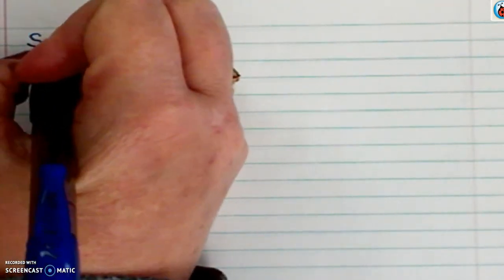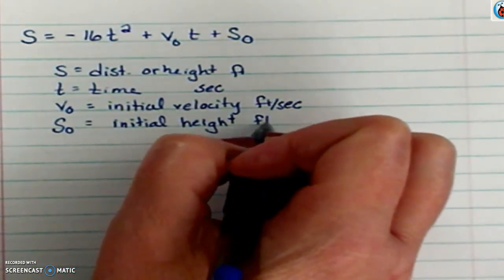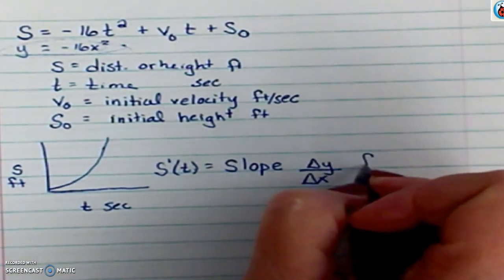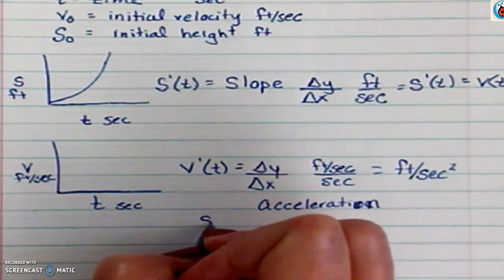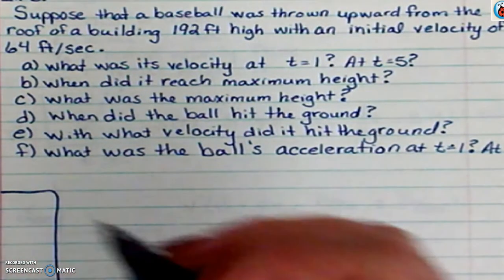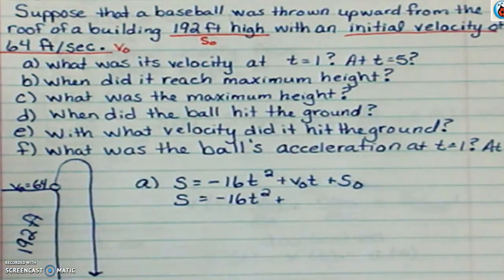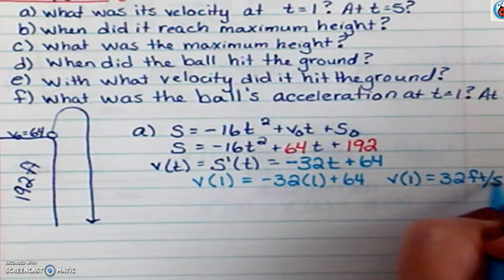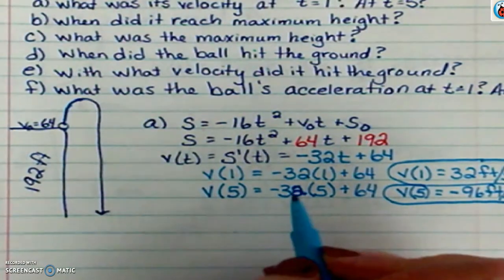2 5 Applications of higher order derivatives part 1